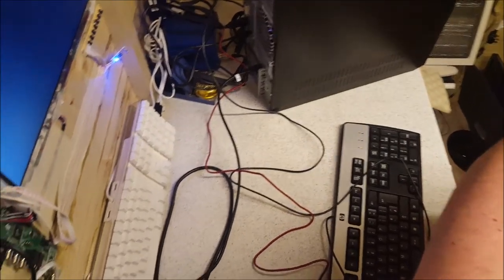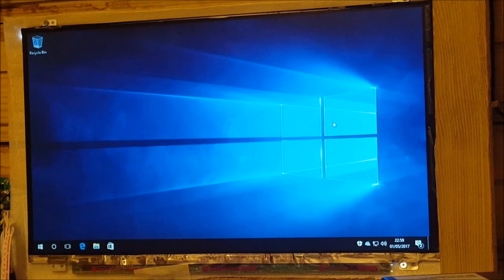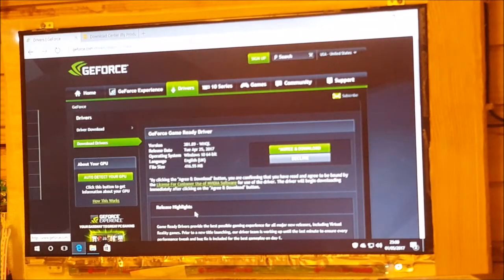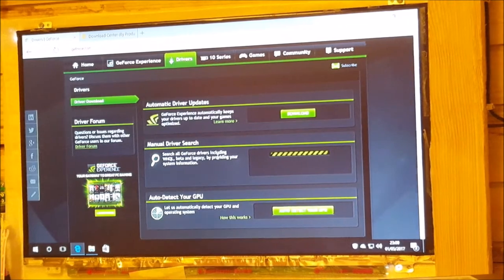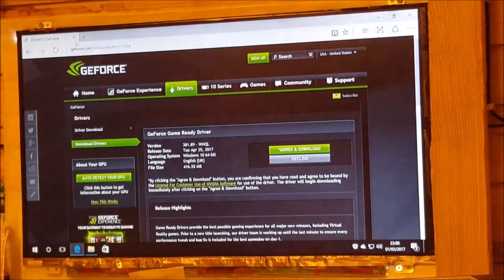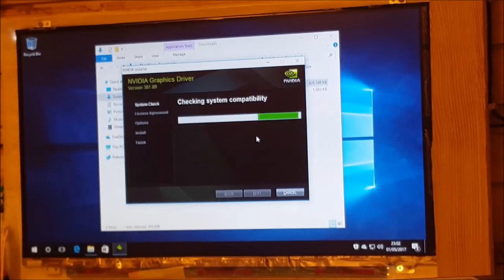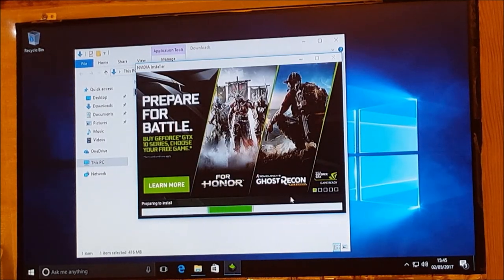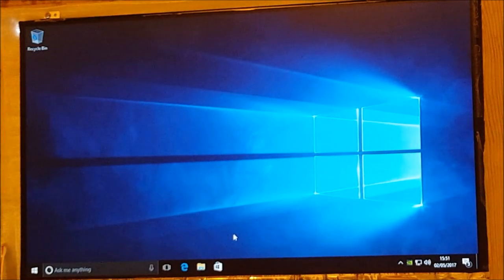Budget PC Gaming - Turning an old business machine into a gaming beast - Part 1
Join me as I attempt to turn a typical cheap business desktop pc into a gaming machine, exploring the possibilities made available by NVidia's 1050Ti. With this you can turn an old business machine into a gaming beast on a very modest budget.

Hardware used:
Fujitsu Siemens Esprimo p420 e85+

Zotac GTX 1050Ti 4Gb